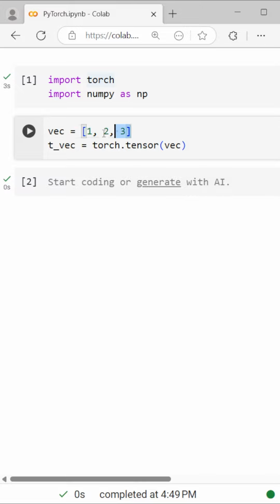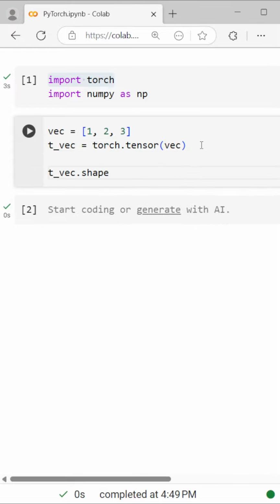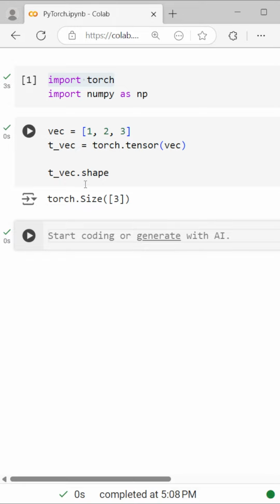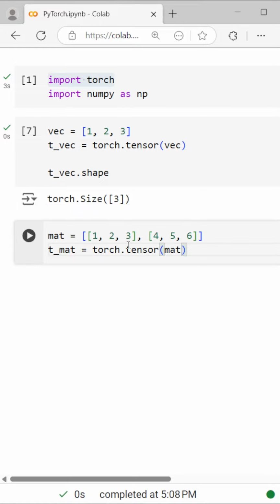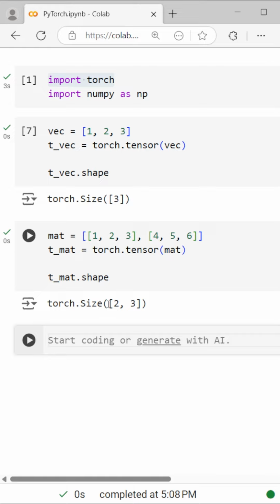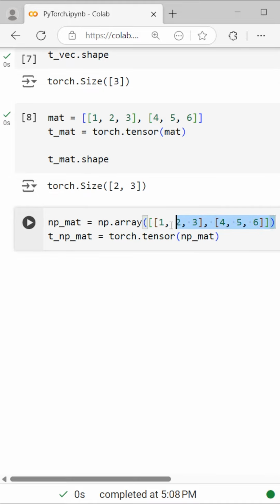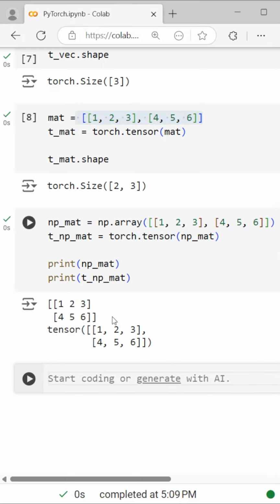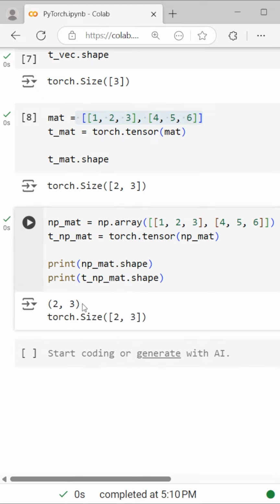PyTorch Tensors and NumPy compatibility - PyTorch tutorial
PyTorch tensors are fundamental data structures optimised for machine learning and numerical data computations in Python. PyTorch tensors can be created from Python arrays or NumPy arrays, be it 1D (vectors), 2D (matrices), or N-dimensional.